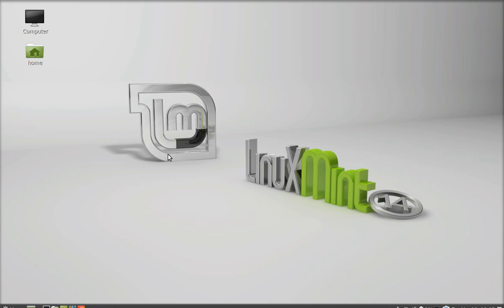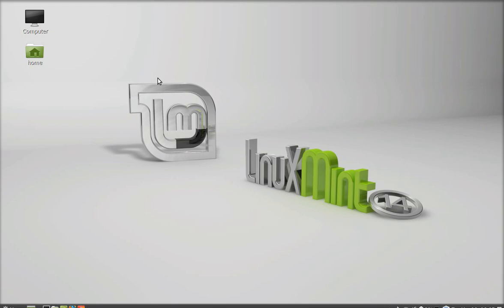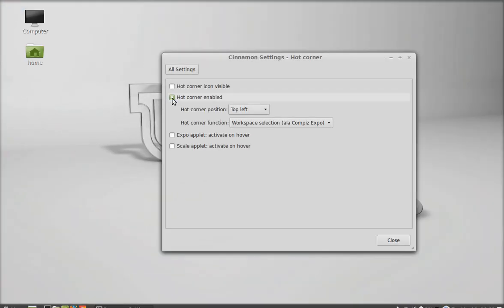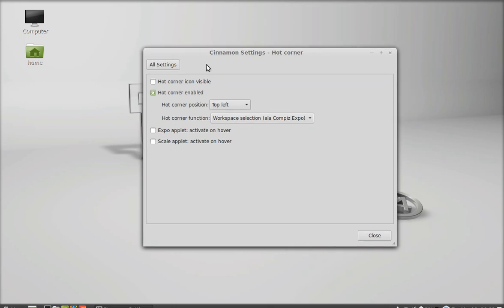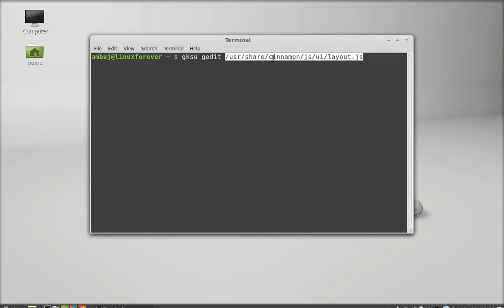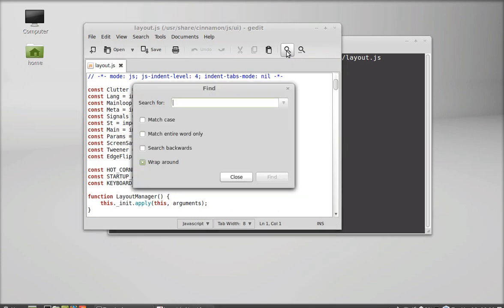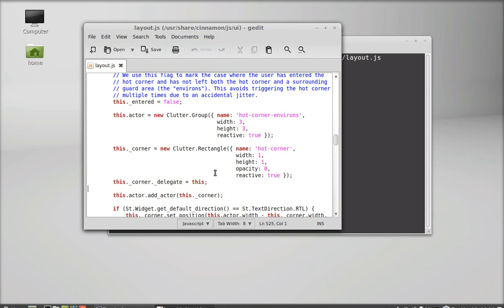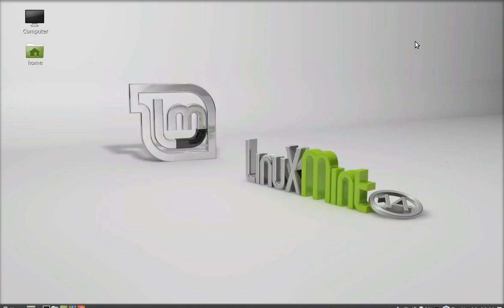Turn off or disable the top left Hot Corner in Linux Mint 13/14 ( Cinnamon )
To turn off or diable the hot corner in Linux Mint 14 Cinnamon, go to preference and select the cinnamon setting to open. Next, open Hot corner and uncheck the " Hot corner enabled".
For advance user you can edit a file ( location :/usr/share/cinnamon/js/ui/layout.js ) using  command line terminal:
Note : in this case it is cinnamon , it can also be Gnome-shell, etc.

Give the command :
gksu gedit /usr/share/cinnamon/js/ui/layout.js
And then edit the line :

 this._corner = new Clutter.Rectangle({ name: 'hot-corner',
                                               width: 1,
                                               height: 1,
                                               opacity: 0,
                                               reactive: true });
After Editing :

                                               width: 1,
                                               height: 1,
                                               opacity: 0,
                                               reactive: false });
After editing the file, save it and restart the system to see the change. That' it.